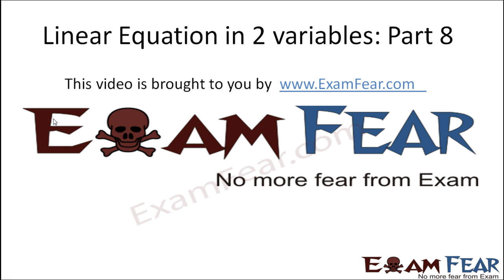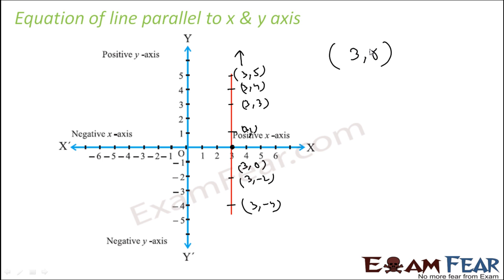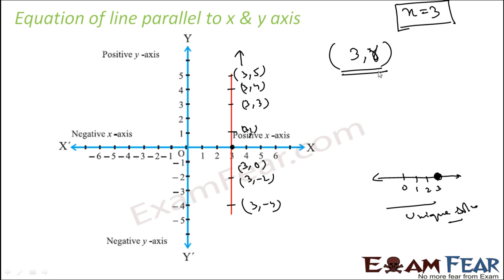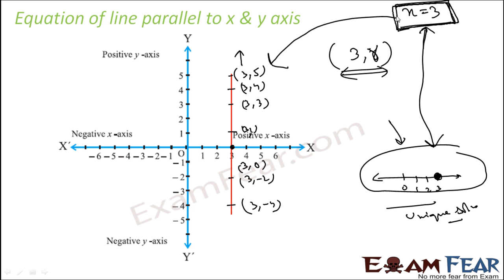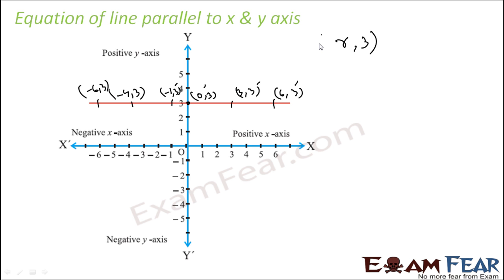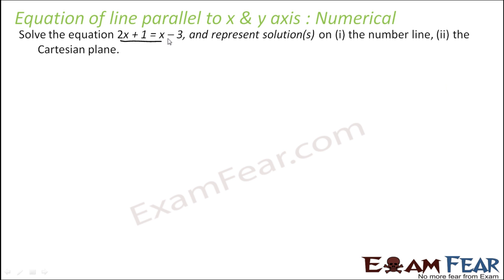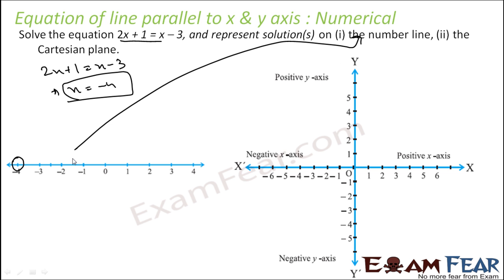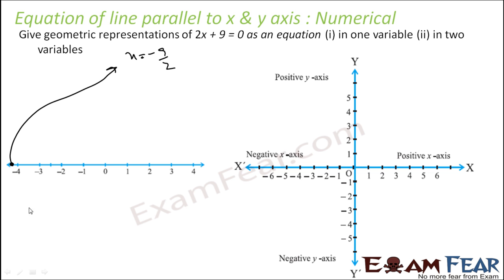Maths Linear Equation in 2 variables part 8 (Equation of lines parallel to x & y axis ) CBSE class 9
Maths Linear Equation in 2 variables part 8 (Equation of lines parallel to x & y axis ) CBSE class 9 Mathematics IX